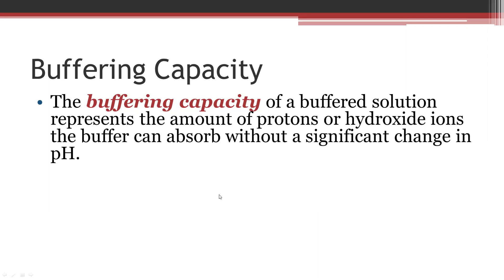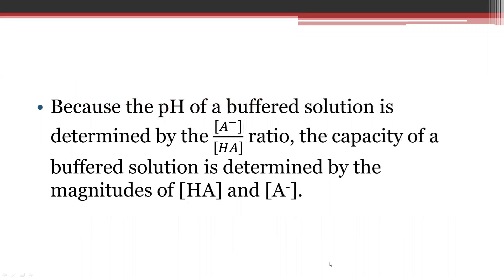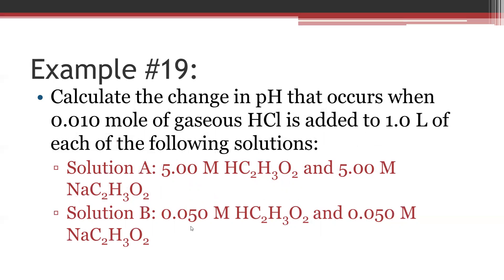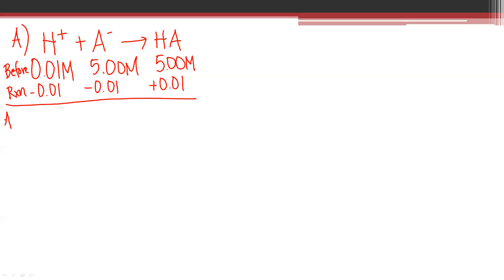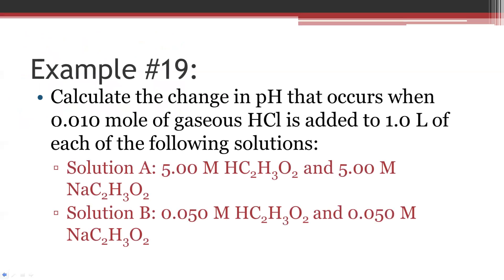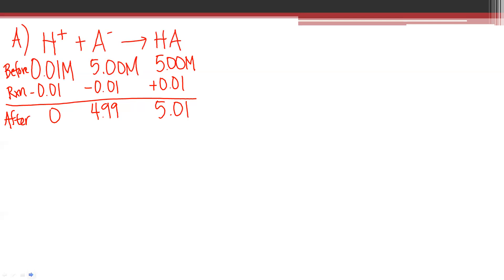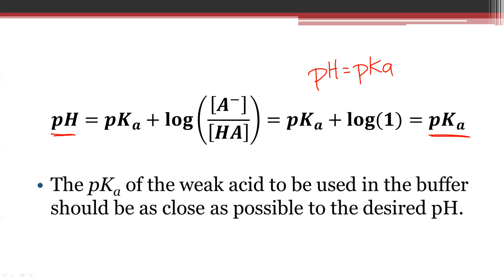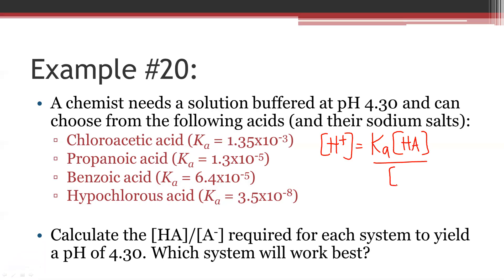Section 8.10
Buffering Capacity